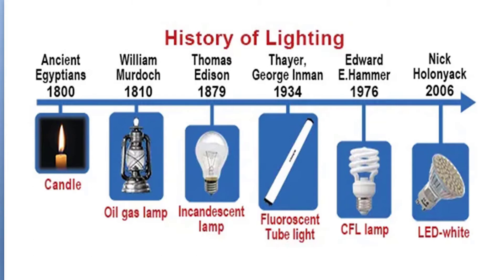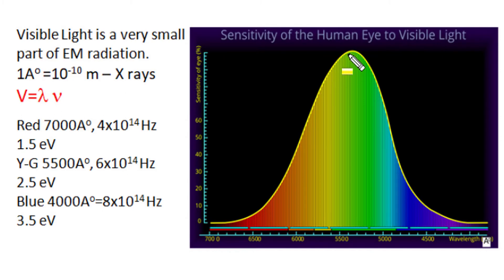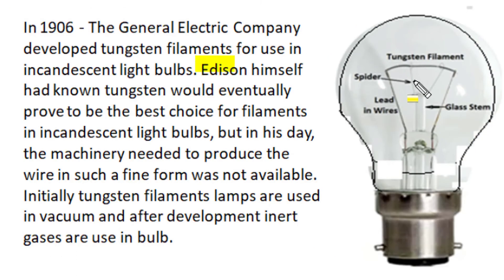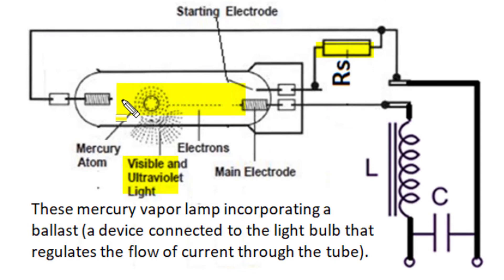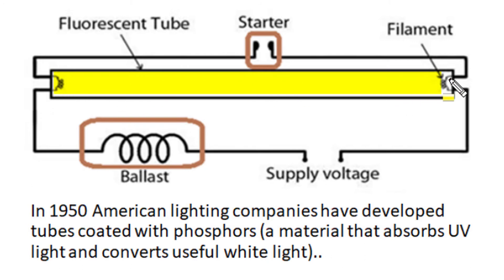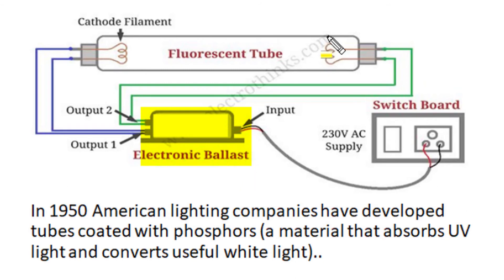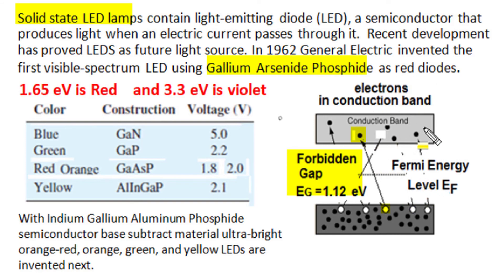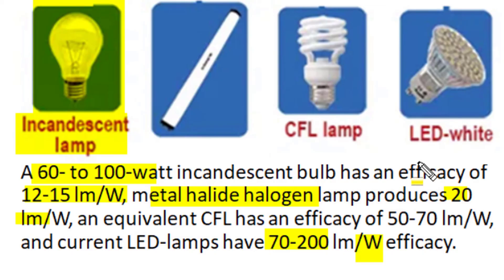History of Innovation in Electric Light, English Video, Filament Lamp, fluorescent light, CFL, LED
This English language video describe History of Innovation in Electric Lighting Industry. It include Domestic Incandescent filament lamp, mercury and sodium vapor lamp, Fluorescent tube light, compact fluorescent light, light emitting diode.
Hindi video is also available in two parts